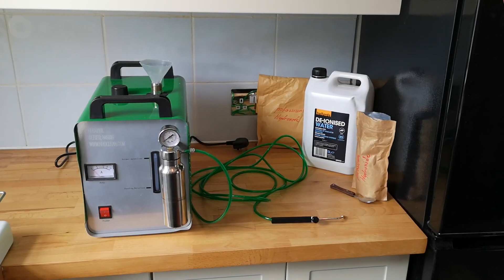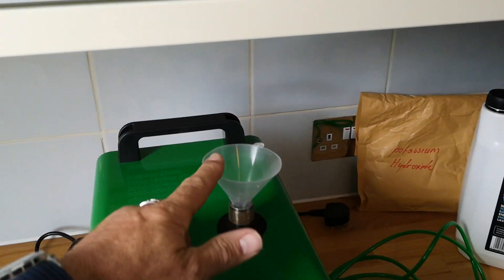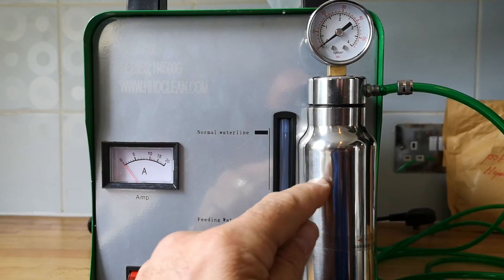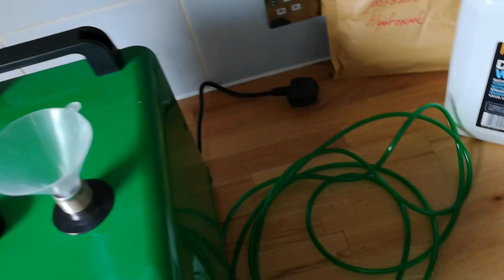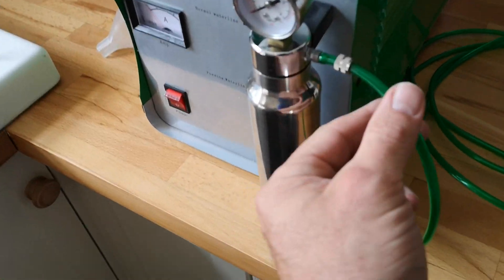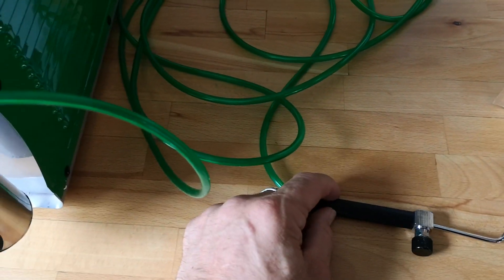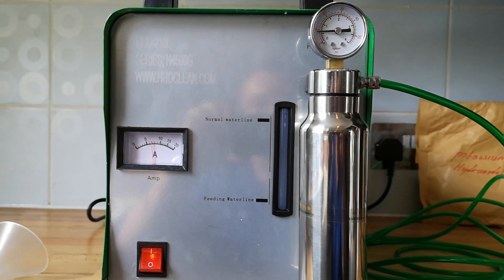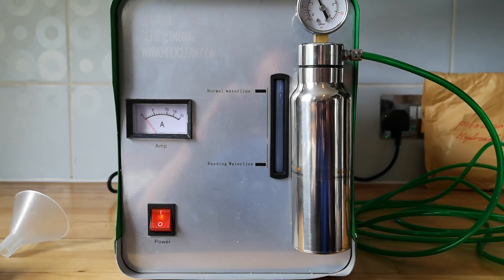Engine Carbon Clean Machine SET UP Guide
A guide on setting up your HHO Hydrogen Engine Clean machine.

Using Potassium Hydroxide the amount required is between 8 -12 Tea spoons depending on your machine, mixed with deionised or distilled water in the tank to the full marker.

 Fill the bottle with deionised or distilled water to the required level. (Approx 3/4 full)
Then with the gun closed lid secure and bottle locked in position
Switch on allow the pressure to build up.